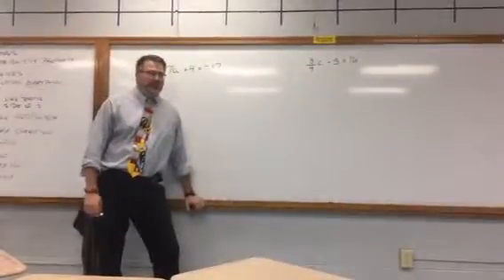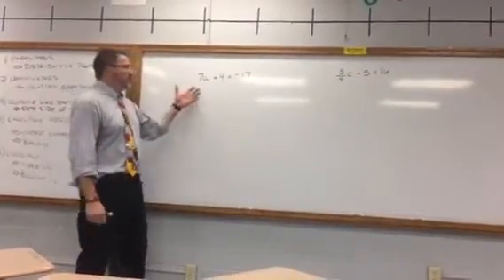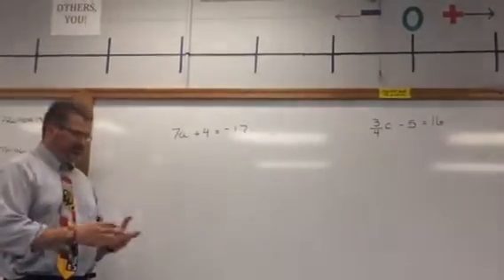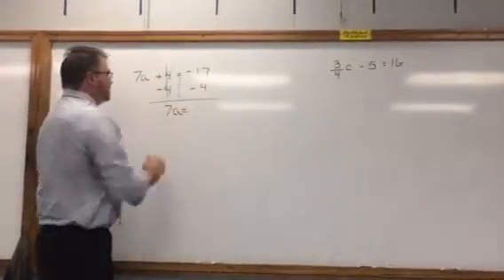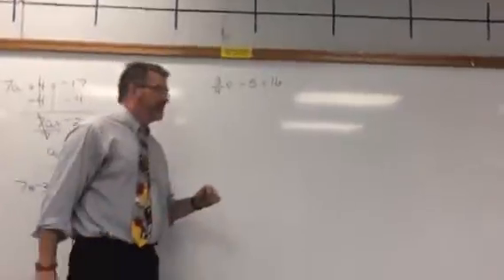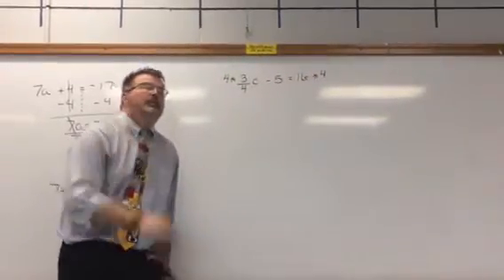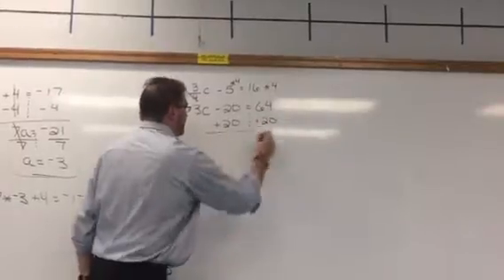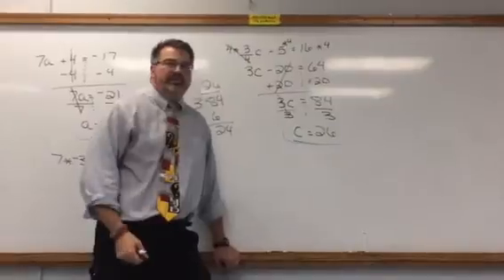solving multi step equations pt 1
First tutorial on solving multiple step equations. Here is the address to the procedure/steps I was using.  It is a more in-depth version of what can be seen on the far left of the screen in the video.